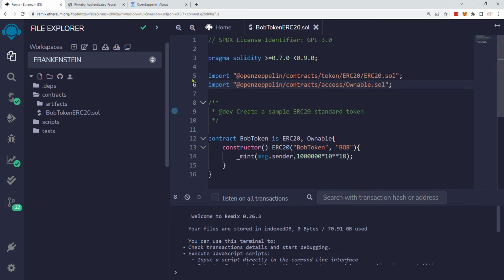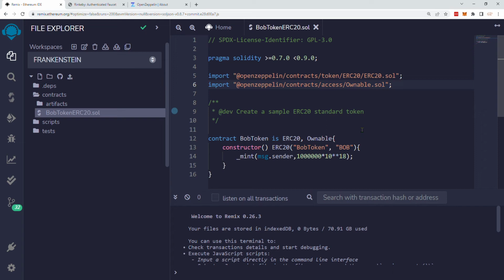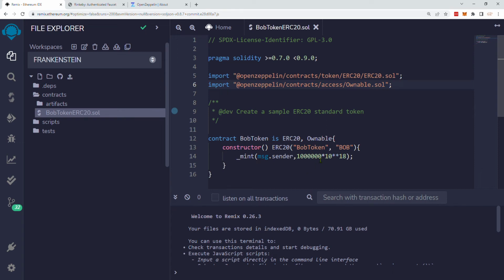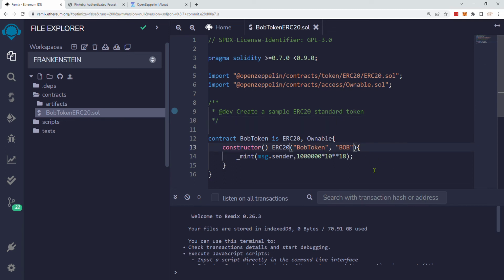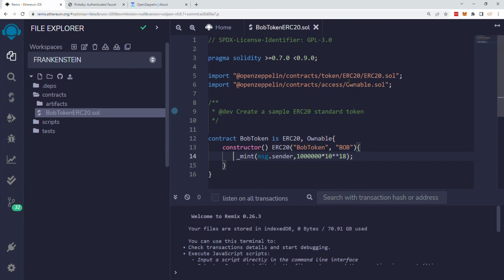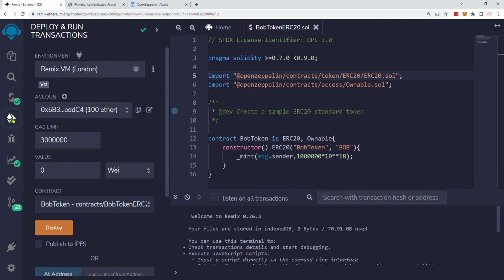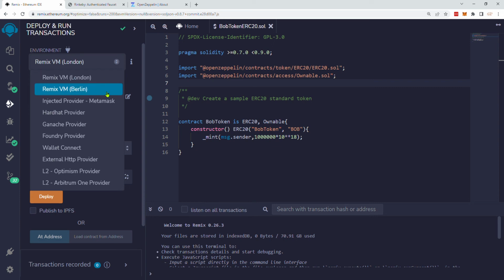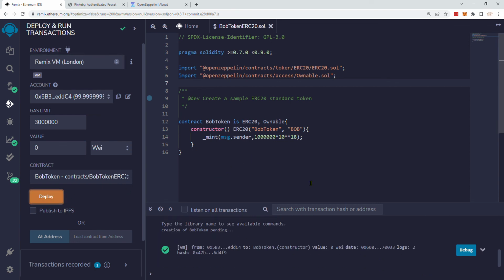Create a Crypto Token Fast & Easy using Remix IDE and Solidity and MetaMask.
This is a quick demo of how to test and deploy a token smart contract for beginners using the Remix Solidity Editor.  It provide basic boilerplate code in Solidity to get a token launched fast on the Rinkeby test network.  You can easily compile and deploy a smart contract token and send to your MetaMask wallet with this basic code.   To set a price, you will have to create a liquidity pair on an online crypto exchange like PancakeSwap.io or Uniswap.io.